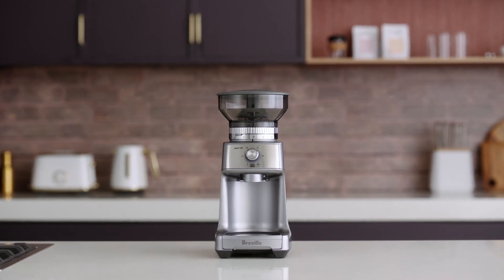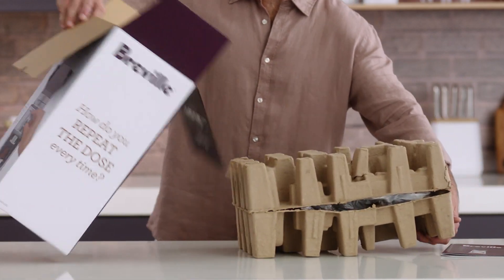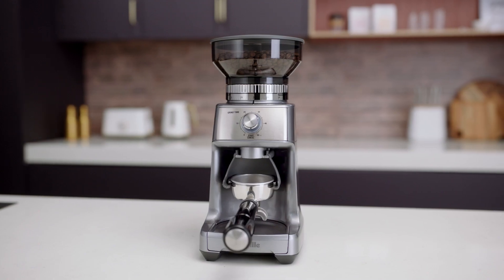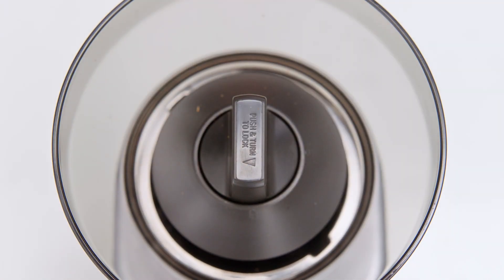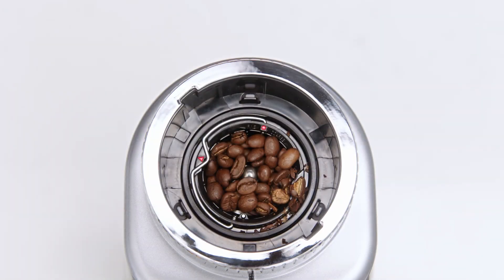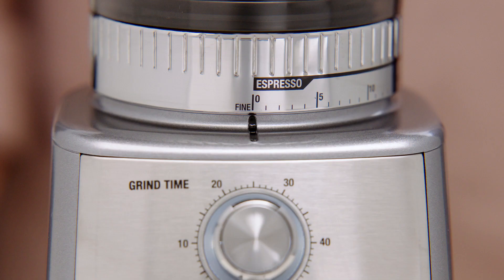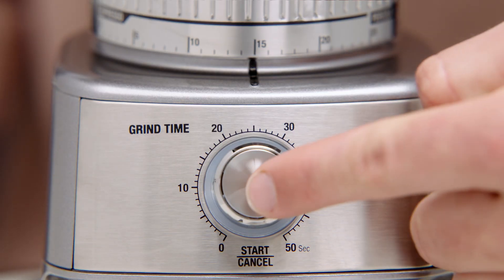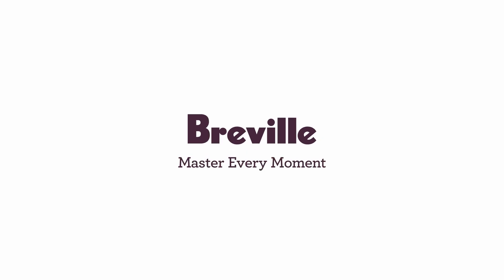the Dose Control™ Pro | How to unbox and setup your product | Breville NZ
Introducing the Dose Control™ Pro, taking your coffee at home to the next level with a variety of grind settings to suit your brewing method.

Our unboxing and setup guide will explain how to get you started in no time, teaching you all you need to know to elevate your coffee at home. After unboxing your grinder, make sure to wash and dry each accompanying product piece before you’re ready to assemble. Then, simply follow our assembly instructions and you’ll be ready to take control of your freshly roasted beans and grind to suit however you take your coffee.

Need some help learning the Dose Control Functions? Here’s our guide on getting set up and how to get the most out of the Dose Control™ Pro